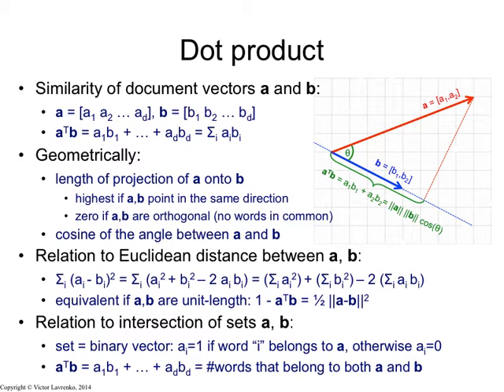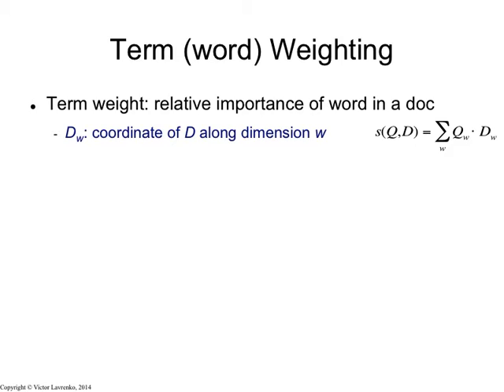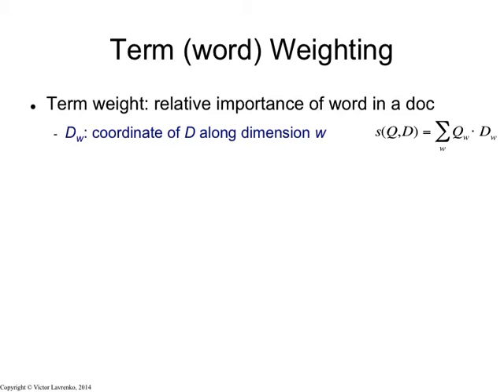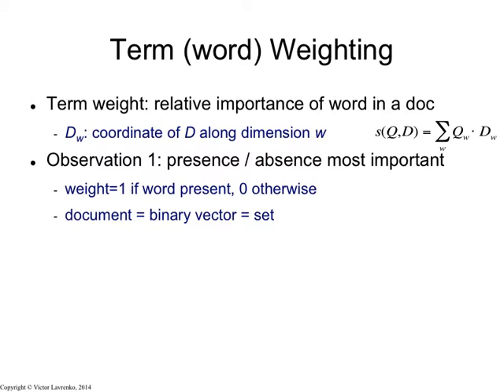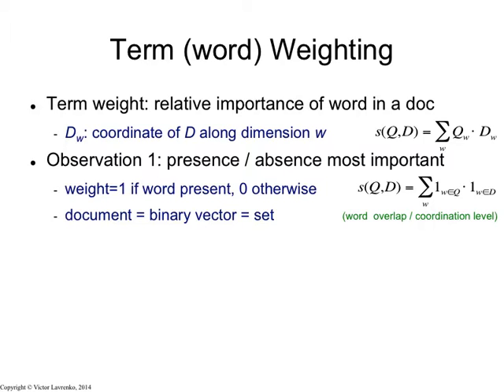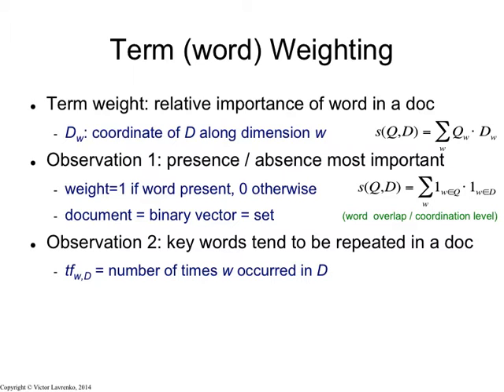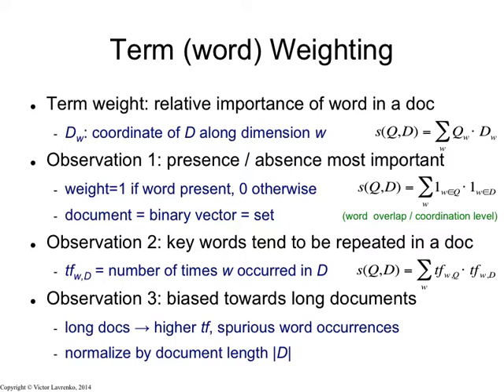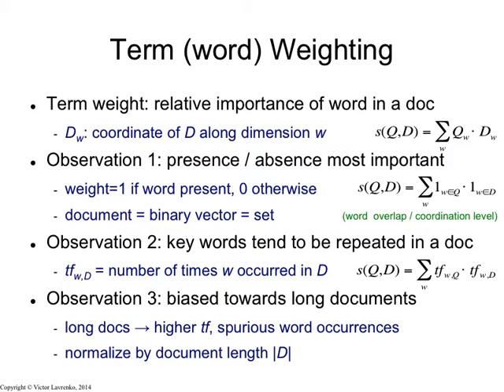IR3.5 Term weighting